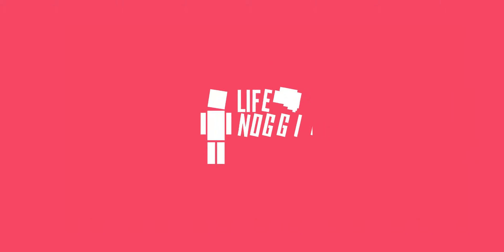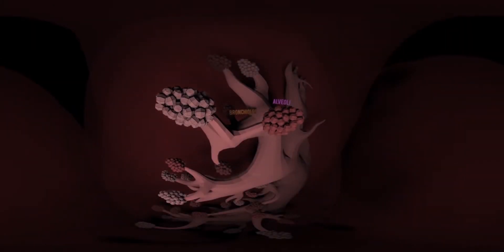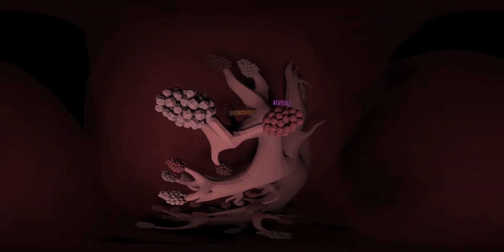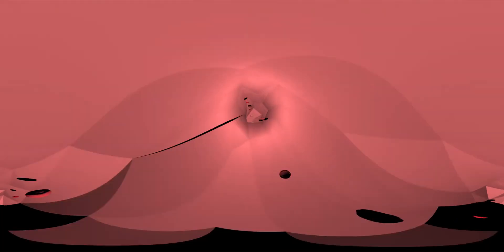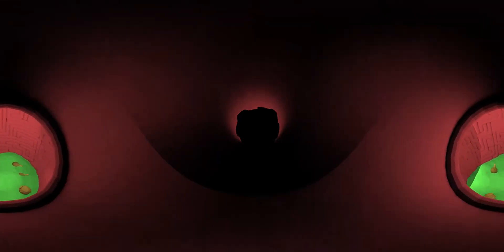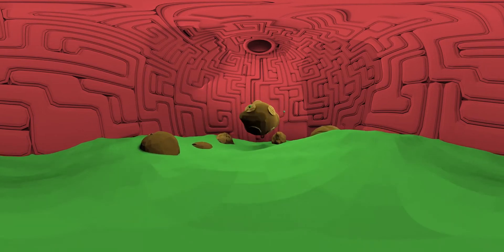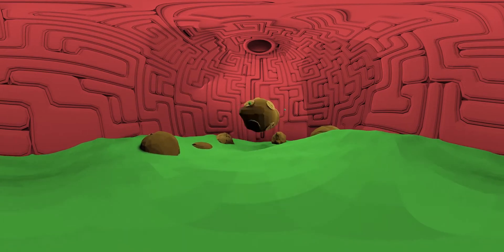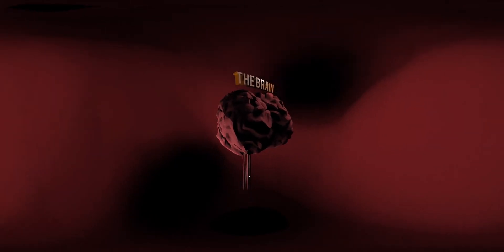ما يحدث في جسم الإنسان.. فديو 360 درجه ب نضاره جوجل كاردبورد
لابد من وجود جيرسكوب سنسور للاستمتاع بمشاهدة الفديو باستخدام نضارة جوجل كاردبورد